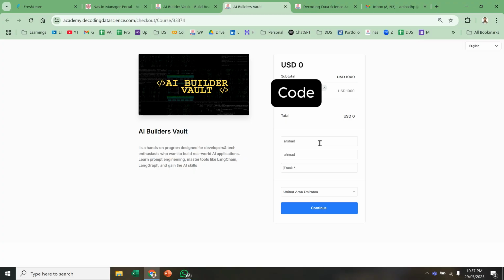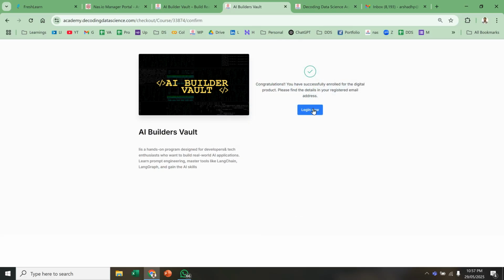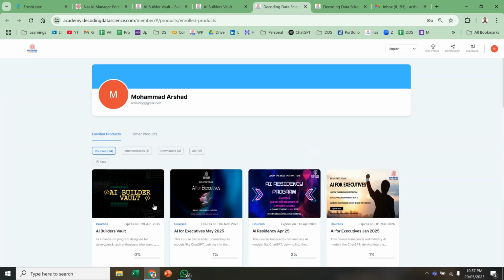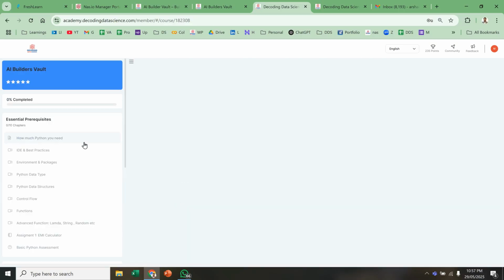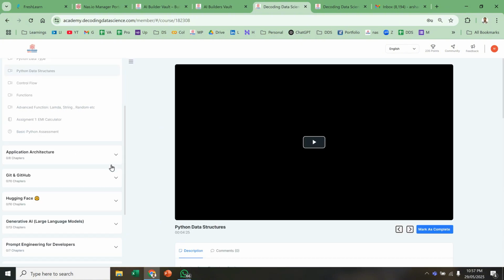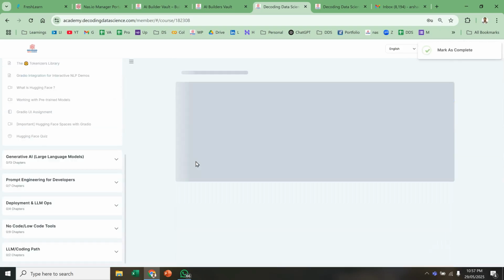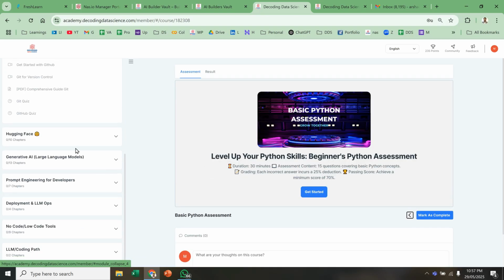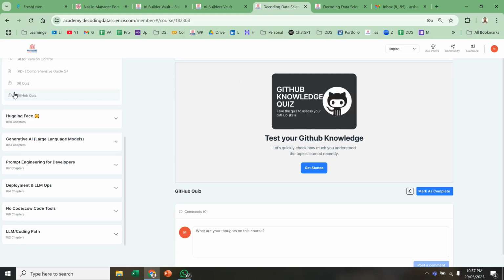AI Builders Vault Walkthrough: Accelerate Your AI Projects with Expert Tools & Templates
Unlock the full potential of your AI development journey with this comprehensive walkthrough of the AI Builders Vault. Designed for aspiring AI builders, professionals entering the GenAI space, and hackathon participants, this curated collection offers over 50 high-impact resources to streamline your project from concept to deployment.
nas.io

🔍 What You'll Discover:

Code Templates: Starter kits for no-code, low-code, and full-code AI applications.

Prompt Engineering Guides: Proven frameworks to enhance LLM interactions.

Video Walkthroughs: Step-by-step tutorials for each stage of your AI project.

API Integration Samples: Snippets and instructions to connect with OpenAI, Groq, Hugging Face, and more.

UI & UX Templates: Gradio, Streamlit, and web interface examples.

Deployment Guides: Tips for deploying on Hugging Face Spaces, Replit, and other platforms.

Pitch Deck Templates: Ready-to-use formats to showcase your AI solutions.

Bonus: RAG + Fine-Tuning Demos for advanced model customization.
nas.io

Aspiring AI builders seeking structured guidance.

Professionals transitioning into the GenAI landscape.

Students and teams gearing up for hackathons.

Participants of the AI Application Challenge aiming to stand out.

By leveraging the AI Builders Vault, you can eliminate guesswork and focus on solving real-world problems with AI. Accelerate your build process with assets crafted by top mentors and AI practitioners